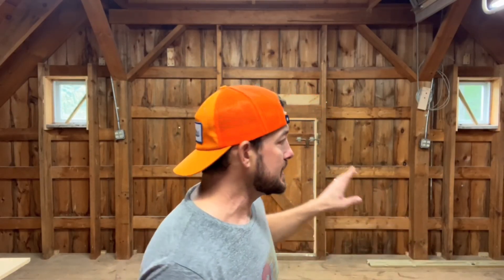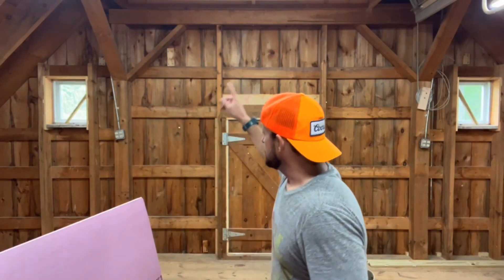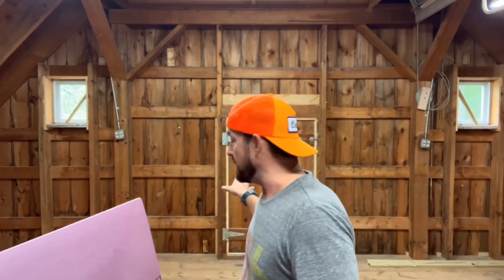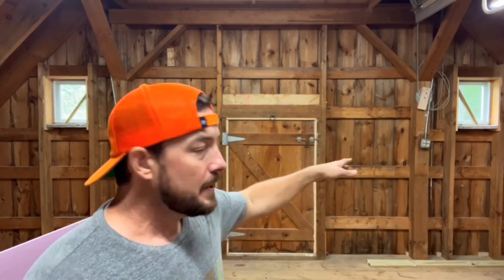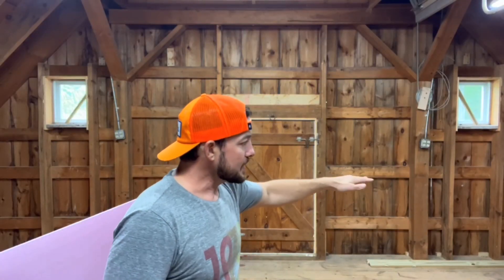Insulating an exterior wall for a post and beam barn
I will walk you through my process for insulating the exterior walls of my barn so that I can enclose this space for a new winter-proof woodshop. This will be part 1 of my series where I work my way from the outside in, making this the my dream project space.

Gap and Cracks foam sealant-

FOAMULAR NGX F-150 1 in. x 4 ft. x 8 ft. SSE R-5 XPS Rigid Foam Board Insulation

Owens Corning R-21 Faced Fiberglass Insulation Batt 15 in. x 93 in.

Timestamps:
00:00 Identifying the steps
02:00 Rational for using the materials
03:40 Reviewing insulation theory
04:45 Product overview
07:00 Rigid foam insulation and air sealing
10:00 Installing fiberglass batts and tricks
10:30 Hanging the plywood
11:30 Adding nailing for Sheetrock
14:00 Advice on cutting and fitting insulation
16:00 Next steps for enclosing the woodshop